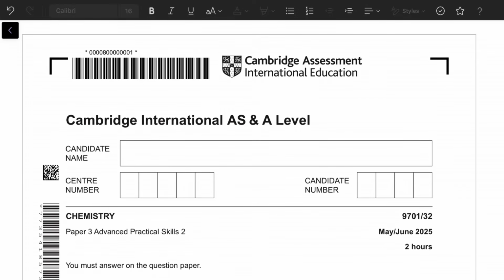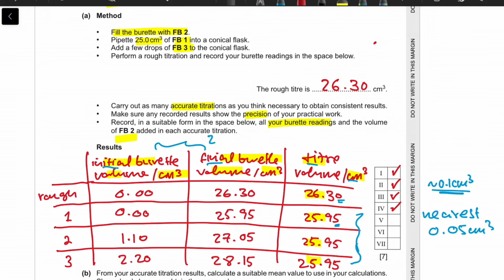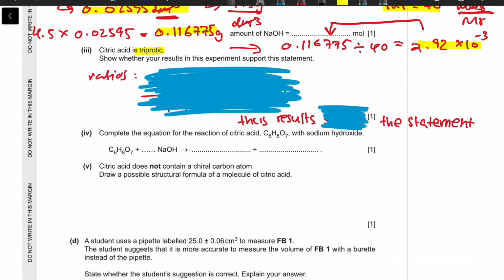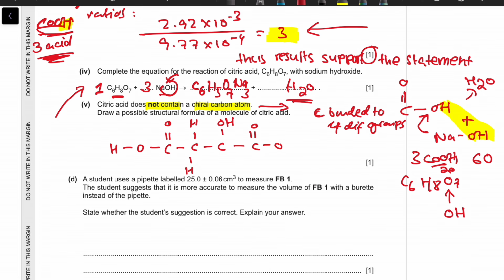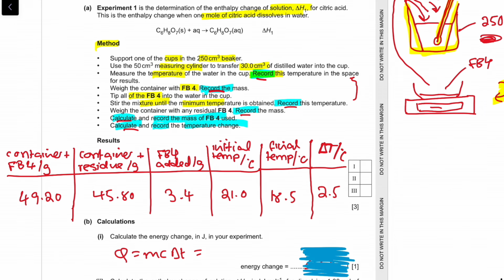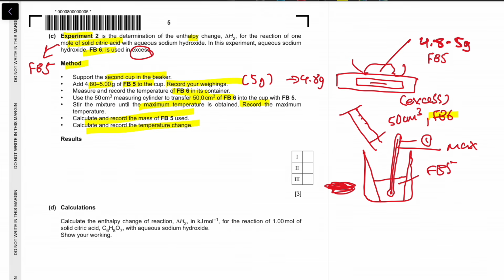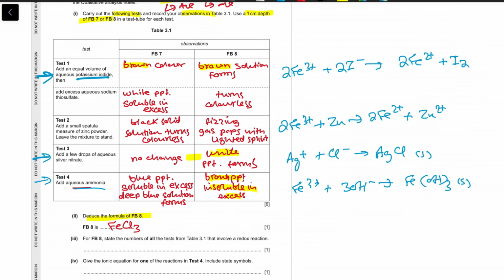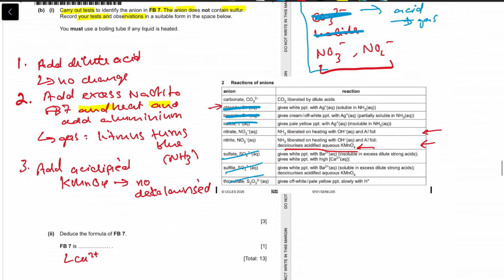CIE AS Chemistry (9701) May/June 2025 Paper 32 (9701/32/m/j/25)